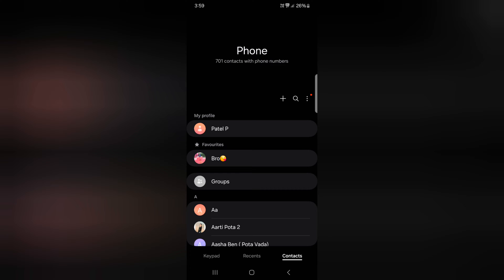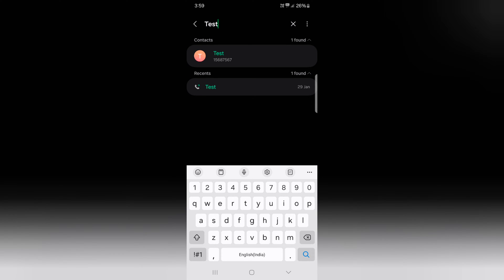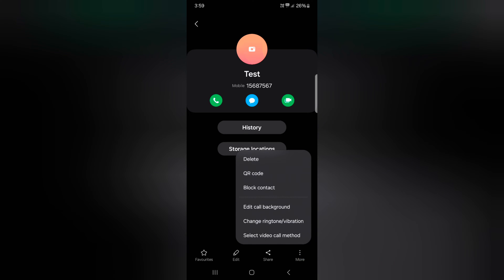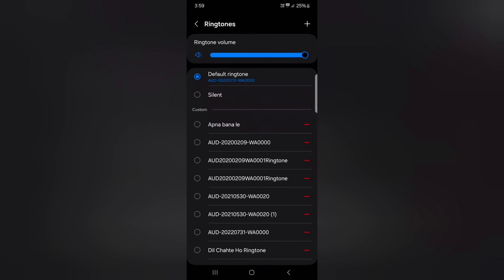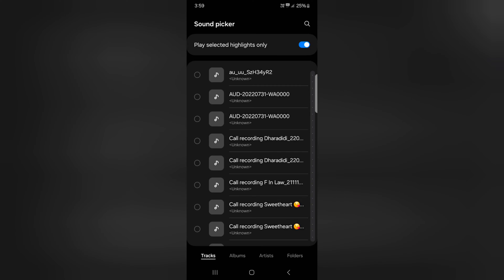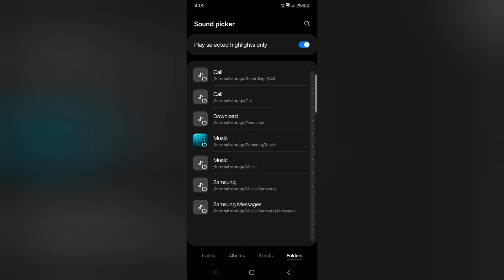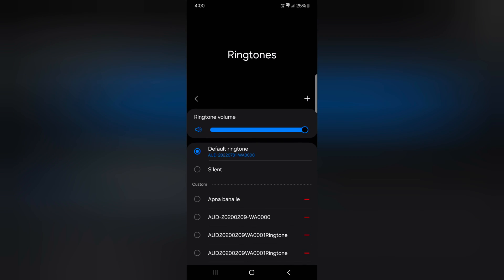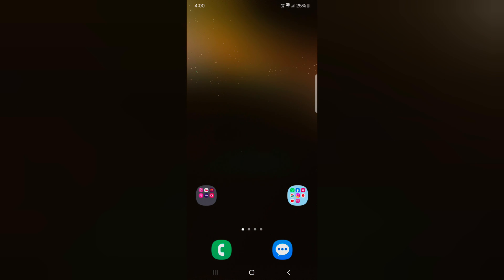How to Set Specific Ringtones for Contacts on Samsung S24 and S24 Plus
How to Set a Ringtone for Different Contacts in Samsung Galaxy S24 and S24 Plus. It is easy to set a ringtone for a specific contact in your Samsung Galaxy devices.

More Queries:
How to set different ringtone for different contacts in Samsung?
How do I set multiple ringtones on my Samsung?
How do I set caller tunes on my Samsung phone?
How do I customize ringtones for different people?
How do I set a ringtone for a few contacts?
How to get different ringtones for different contacts on Samsung?
How do I make ringtones for different contacts?
How do I set a ringtone for a specific person on Android?
How do I set a ringtone for a caller?
How to set a ringtone for a specific person on Samsung s23?
How to set a ringtone for a specific person on samsung a52?
How to set a ringtone for a specific person on samsung s22?

More Queries:
How to Set a Ringtone for Different Contacts in Samsung Galaxy S24
Set Different Ringtone for Different Contacts on Samsung S24 Plus
Set ringtone for one person
How to set ringtone for samsung phone
Custom ringtone samsung s23 ultra
Change ringtone samsung
Samsung set ringtone for contact
Make ringtone for samsung
How to set caller tune for samsung
Set different ringtone for each contact
Set different notification sounds for different apps android
Set different ringtone for each Contact in samsung
How to set a ringtone for different contacts in samsung
How to set ringtone for contact in samsung
How to set ringtone for different contacts on the android
How to set individual ringtones for contacts on samsung
How to assign ringtone to specific number samsung
How to set specific ringtones for contacts on samsung
How to set separate ringtone for contacts in samsung
How to set ringtone for samsung a12
How to set ringtone for samsung galaxy j7
Ringtone setting for samsung
How to set different ringtone for different contacts in samsung a03 Core
How to set different ringtones for different contacts in samsung j7
How to set different ringtone for different contacts in samsung m31
सैमसंग में विभिन्न संपर्कों के लिए रिंगटोन कैसे सेट करें
सैमसंग में रिंगटोन कैसे सेट करें
Samsung S24
Samsung S24 Plus
S24